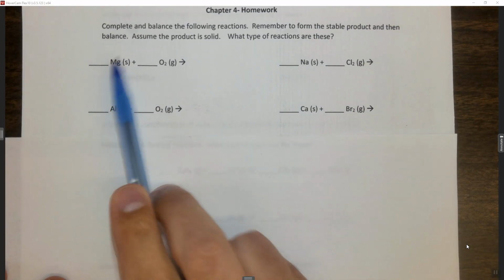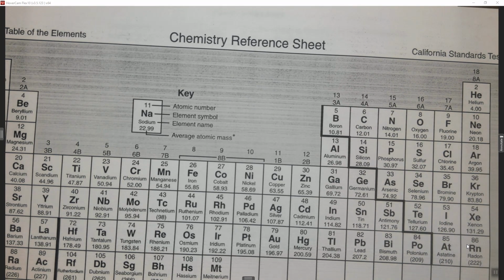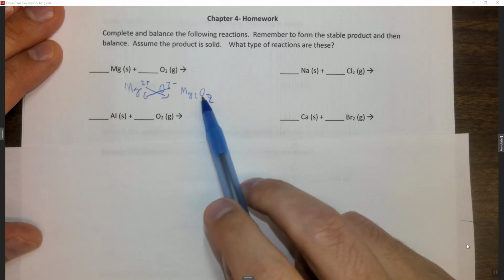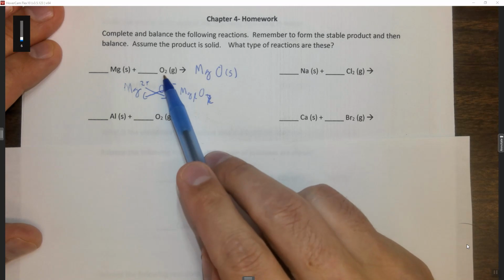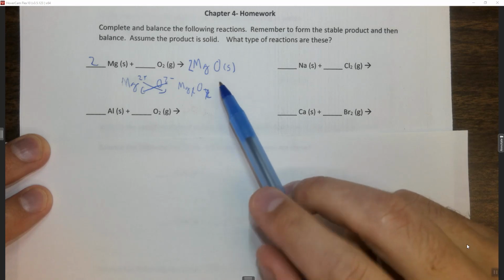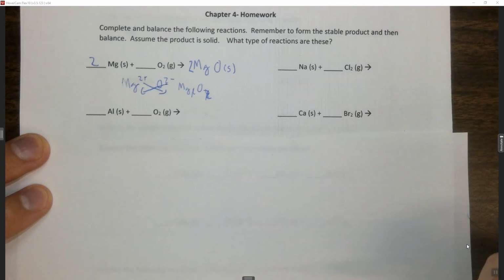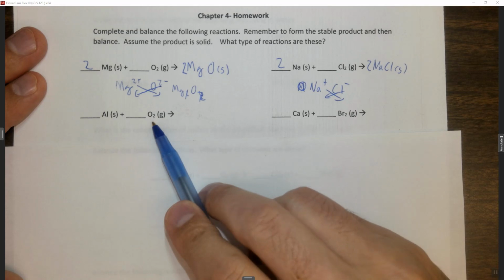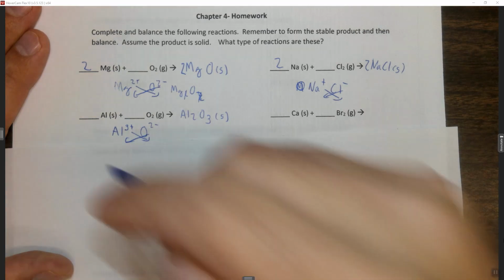CH4 Q1 Balancing Ionic Combination Reactions